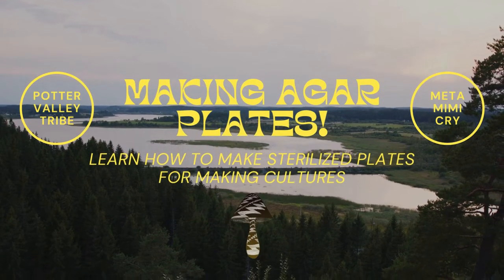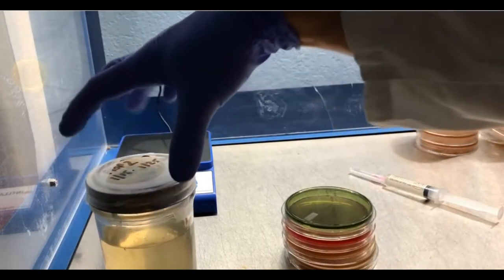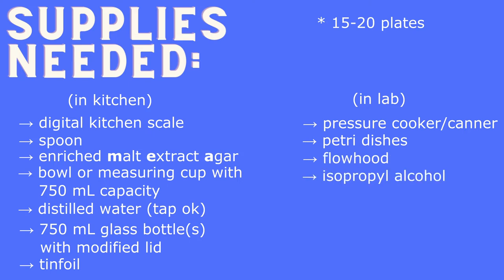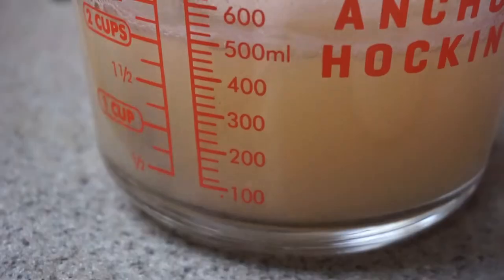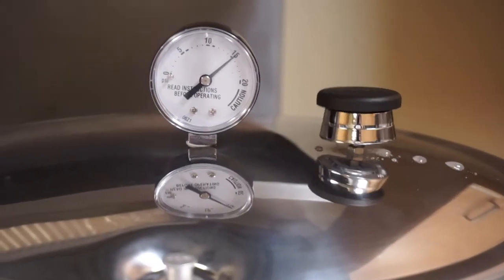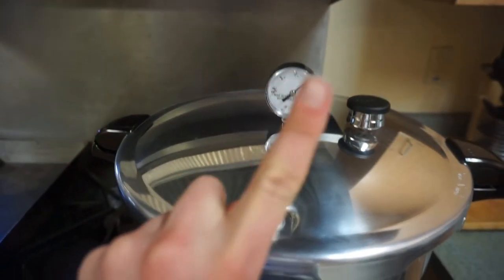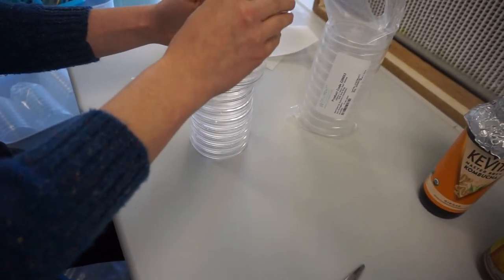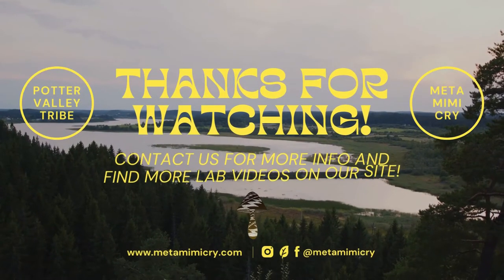Mushroom Lab: Making Agar Plates